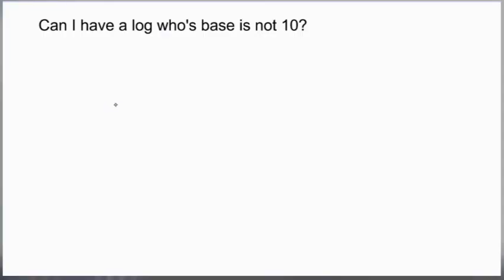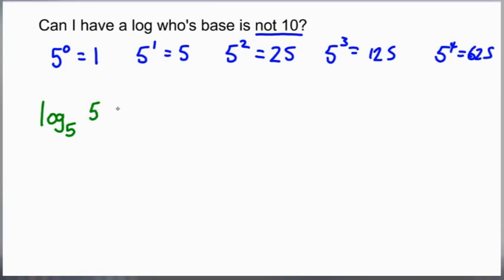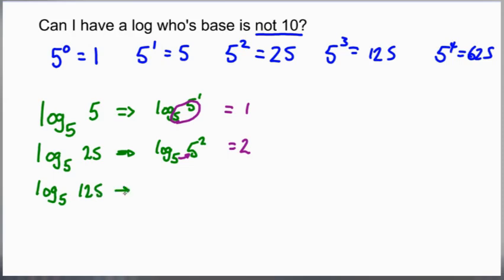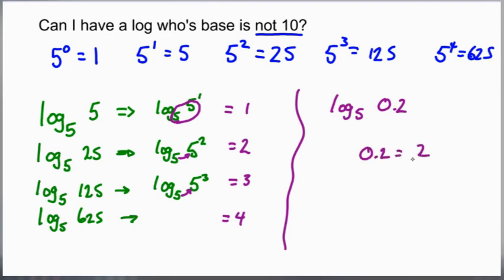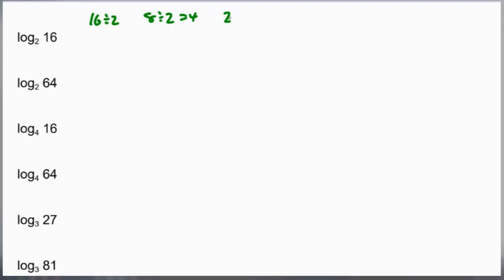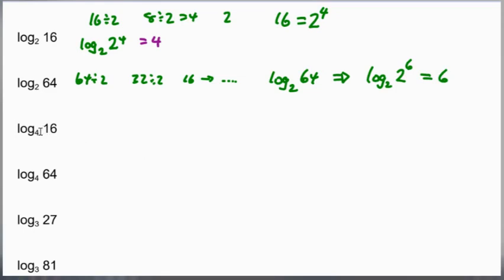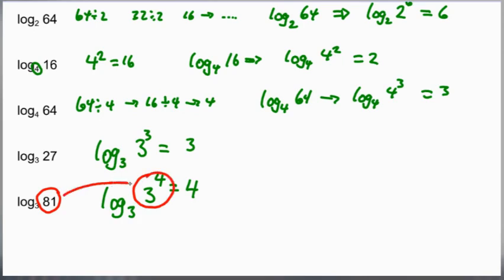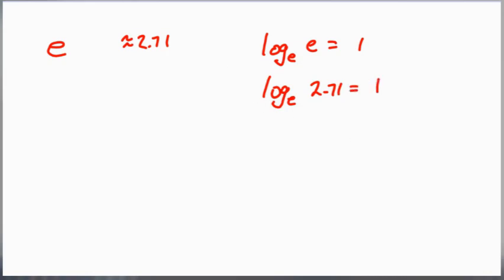LOGs random base